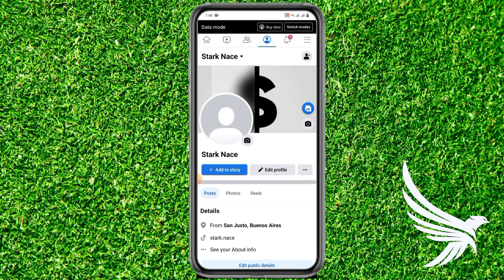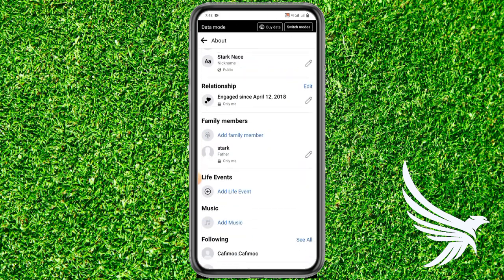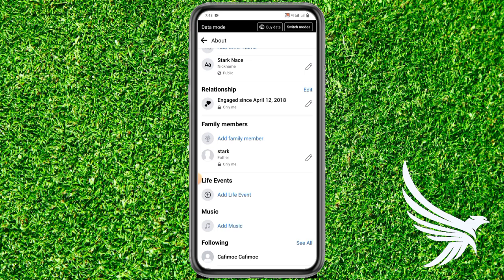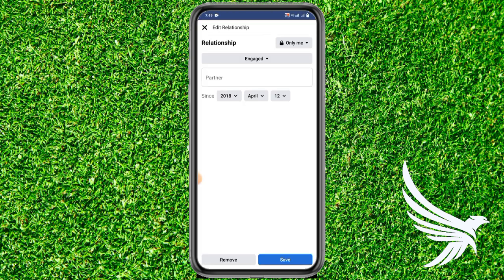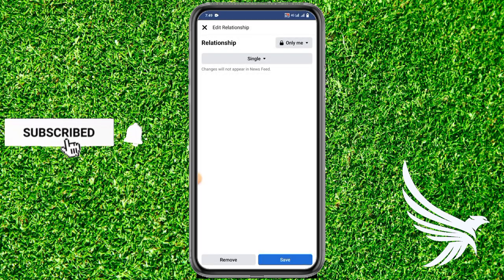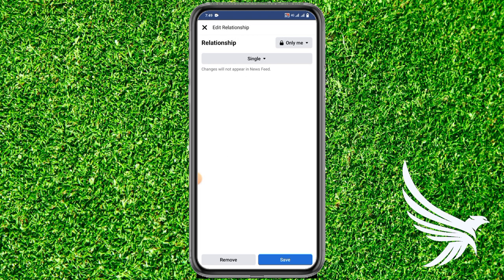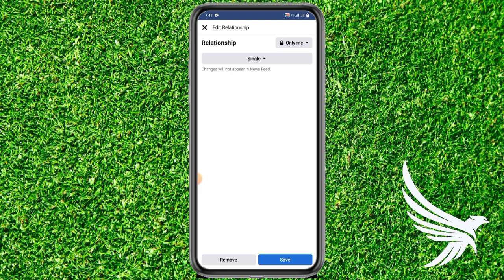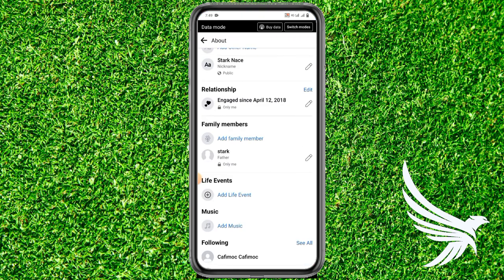How To Change Relationship Status On Facebook Full - Guide (Step-By-Step) | Stark Nace Guide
Hello Guys ! Do You Want To Change Relationship Status On Facebook. So Don't worry You are on the right place because @starknace is Here to help You, In this Video I will teach you how to Change Relationship Status On Facebook.